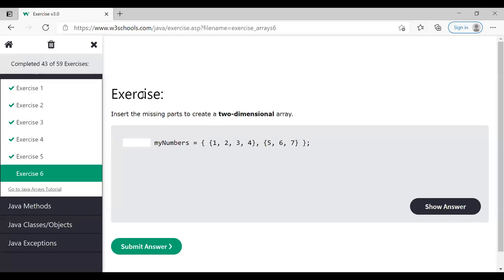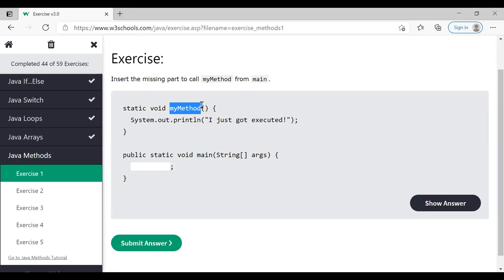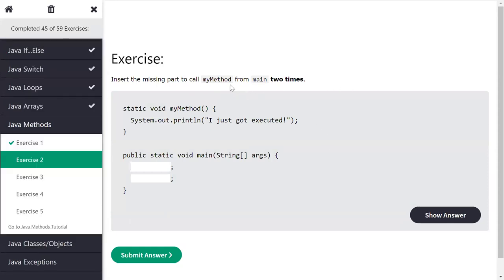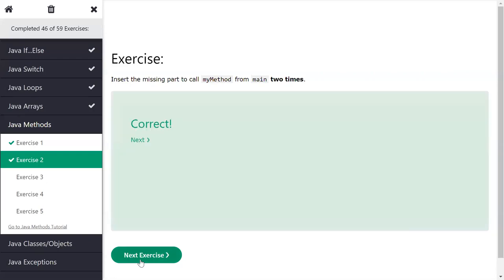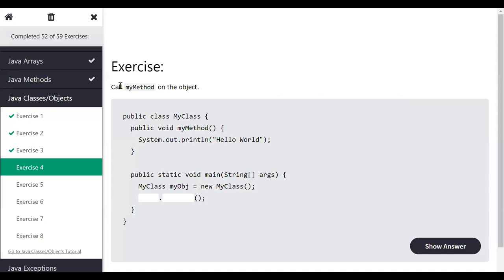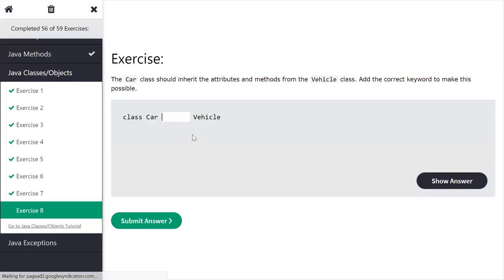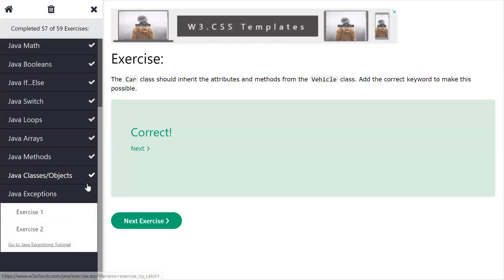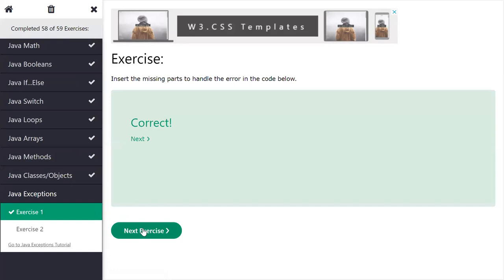3. Java Exercise | Creating Arrays | Methods | Class | Objects | Static | Exception SDL TE COMP SPPU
3. Learn Java by Exercise | Creating Arrays | Methods | Class | Objects | Static | Exception | SDL TE COMP SPPU